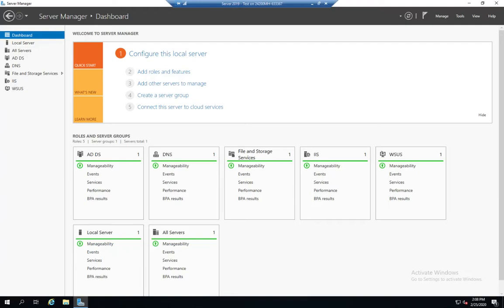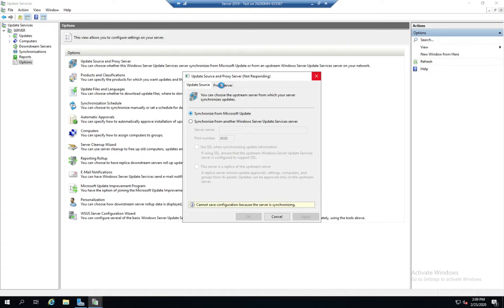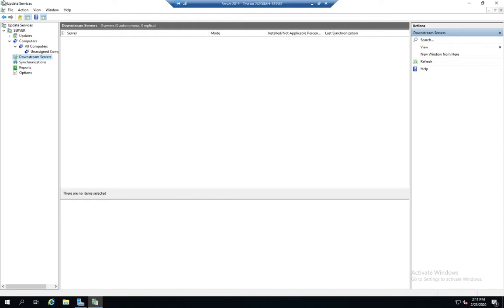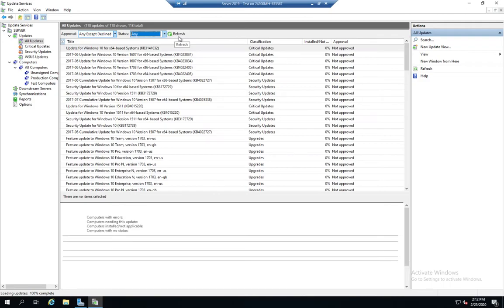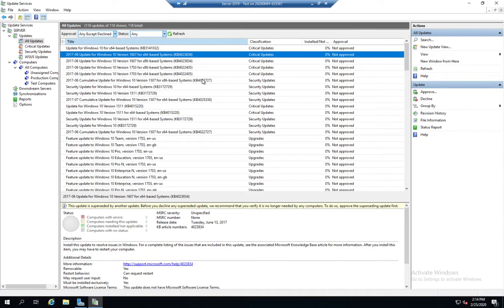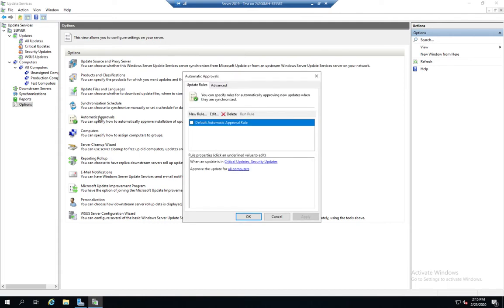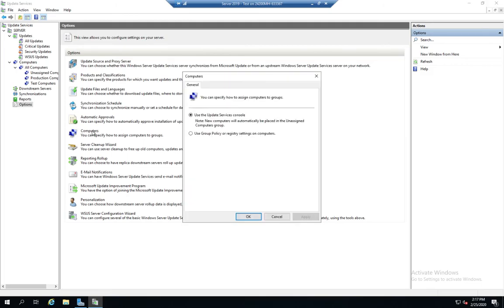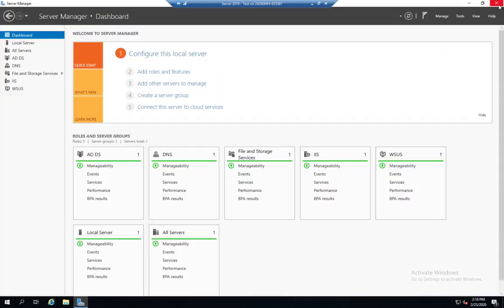Working with WSUS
Configuring Windows Server Update Services and authorizing updates.